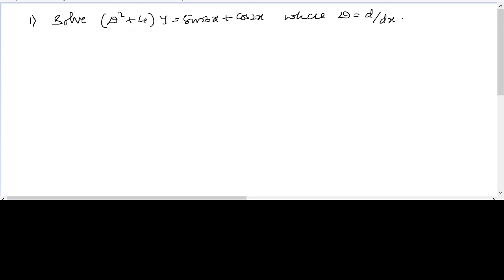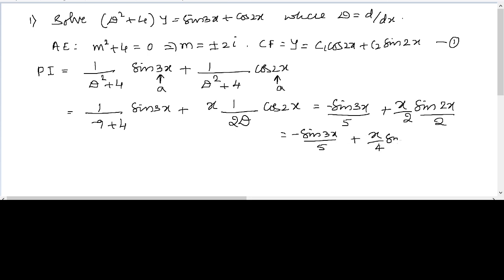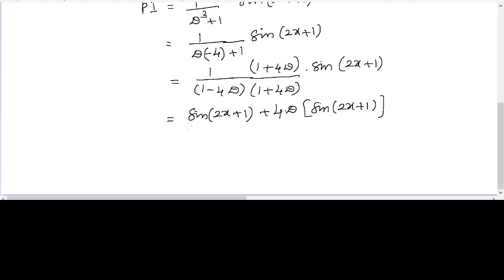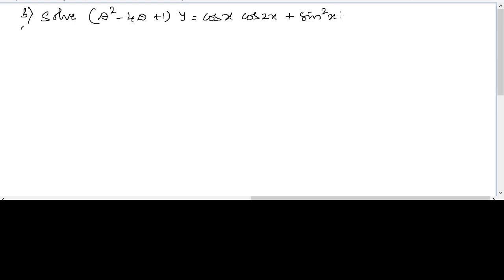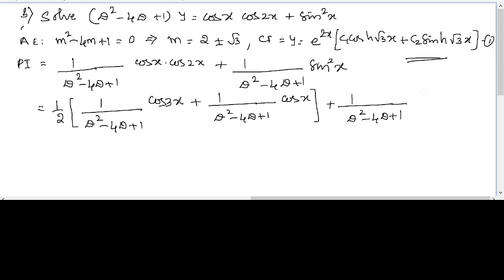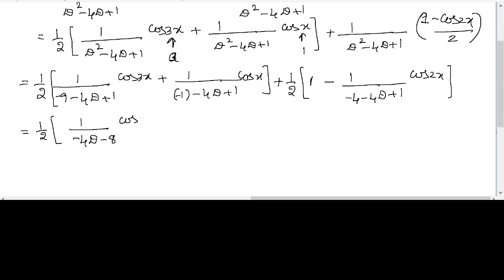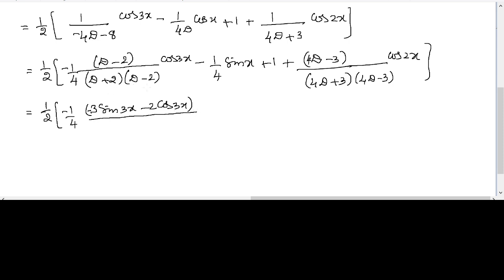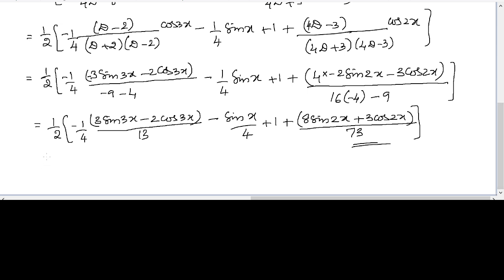Particular Integrals - 6